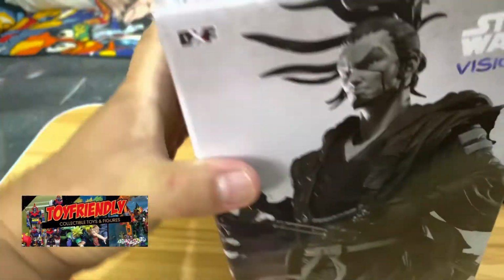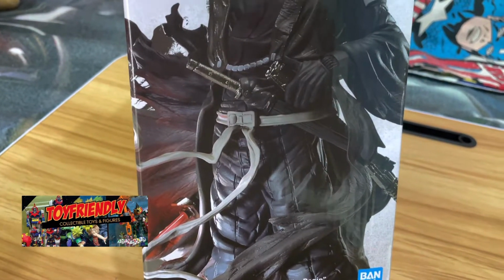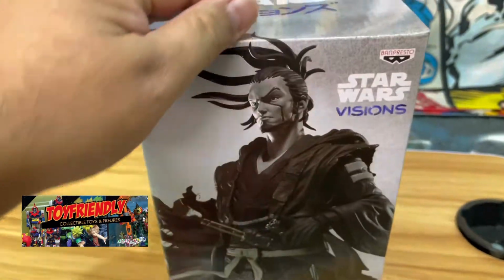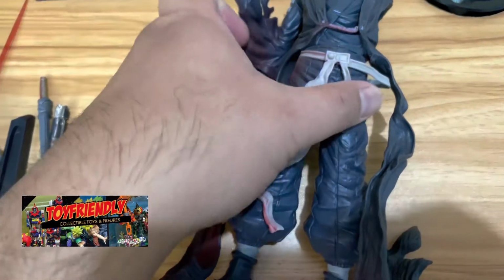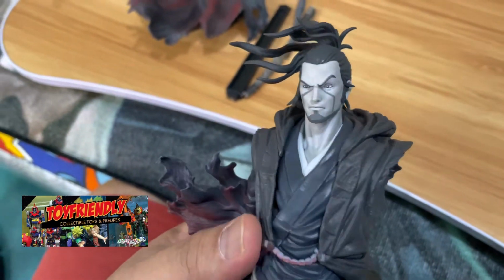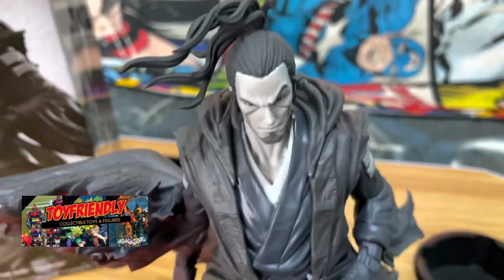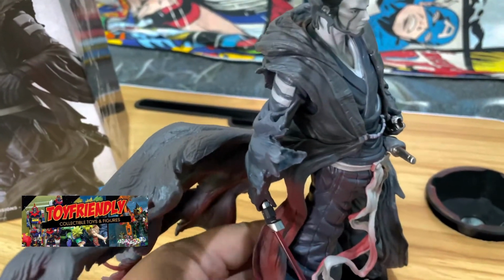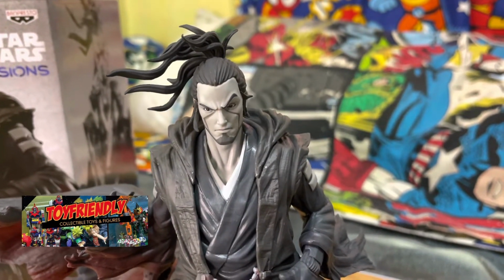Unboxing and Review of Star Wars Visions - The Duel - RONIN DXF Figure - Must-Have for Fans!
Brand new released figure from Bandai/ Banpresto  Star Wars Visions The Ronin takes the spotlight on this week’s show!

This is Star Wars mixed with the Samurai era!

00:00 Introduction
01:12 Box Art
03:42 What's Inside?
07:30 Assembled Figure!
10:01 Montage!
11:14 Outro